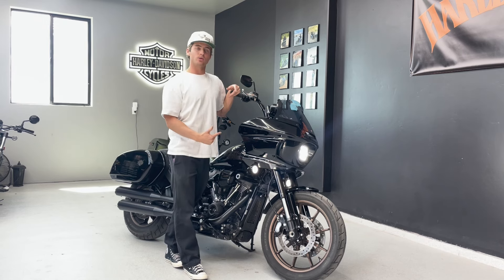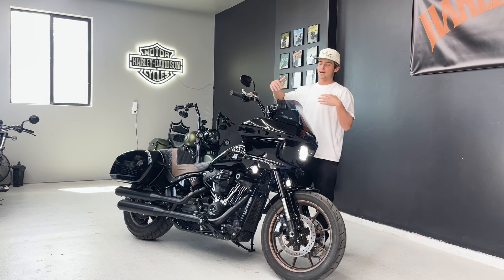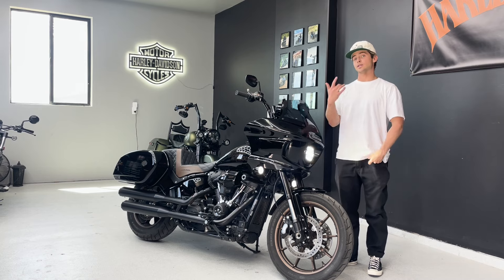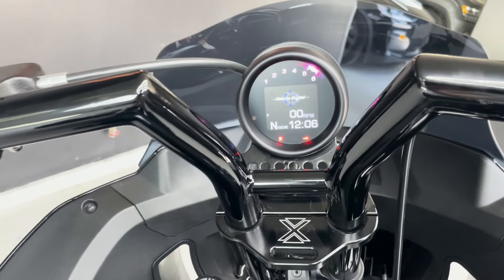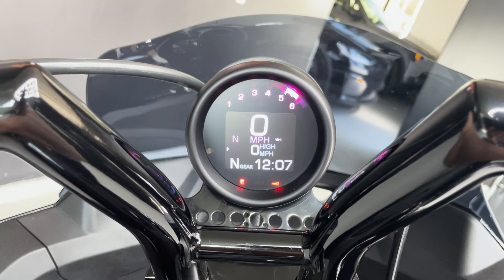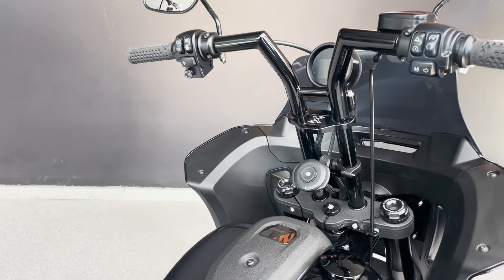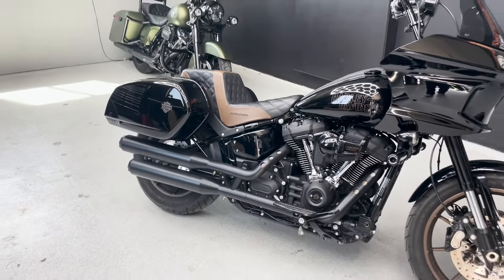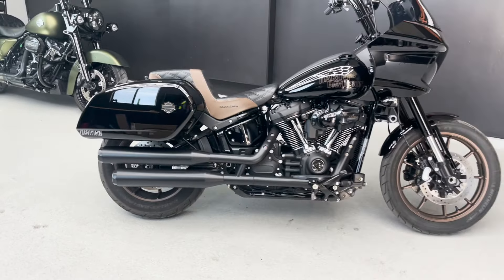Harley Low Rider ST MODS & UPGRADES 🔥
Harley Low Rider ST Mods & Uogrades
- klock werks flare 8” windshield $250
- MoonsMC Fly Eye V2 headlight $270
- Custom dynamics LED turn signals $90
- Harley Davidson Flat out bar (required flat out bar adaptor kit) $300
- FXR Division 16” Split Angle T bars(on website tells you about all the extra parts and extenders you need) (with gauge $1300)
- Vans grips
- Dakota Digital Gauge MLX
- Quad lock charging mount $75
- Thrashin mini floor boards $380
- Saddleman step up seat $600
- Seat screw (Amazon)
- Tab performance slip on zombie exhaust $500
- Rear custom dynamics turn signals $90
- Lay down license plate moto kit $30